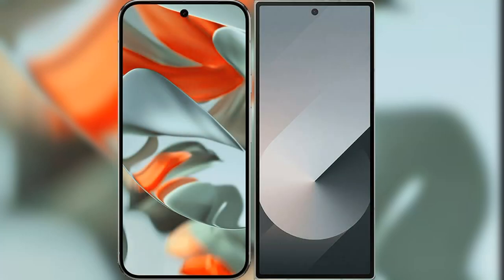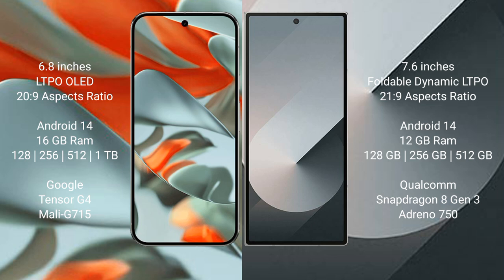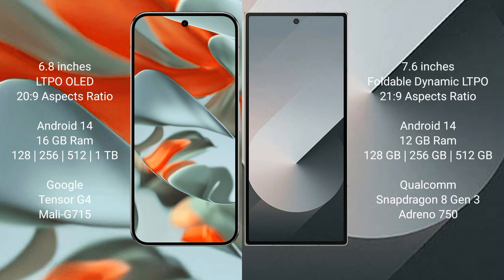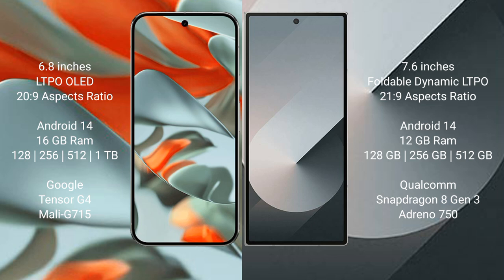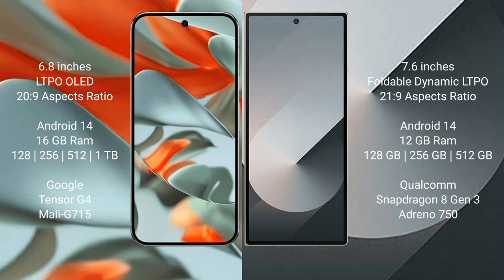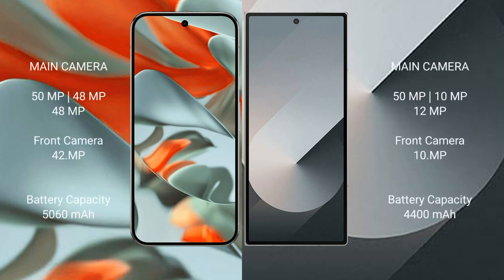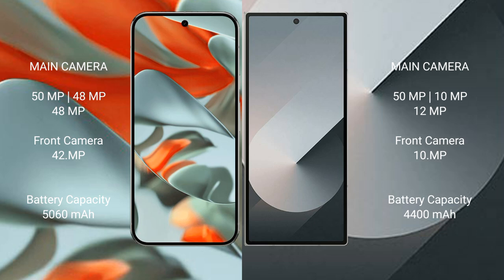Google Pixel 9 Pro XL vs Samsung Galaxy Z Fold 6 Review